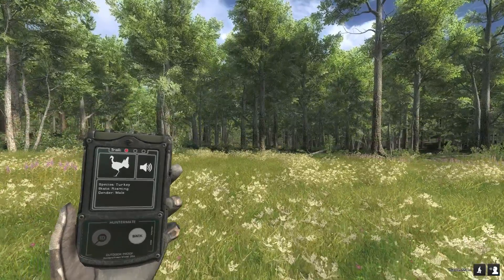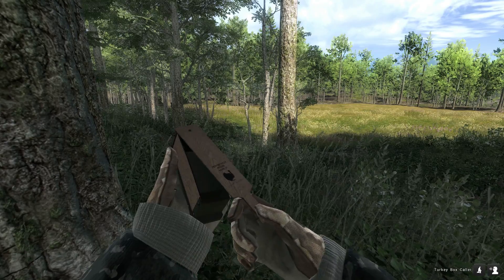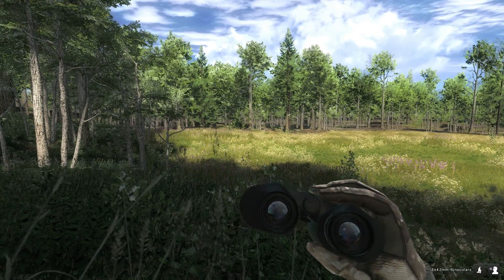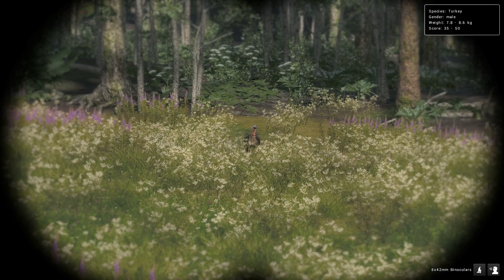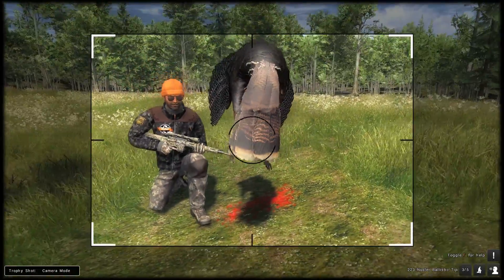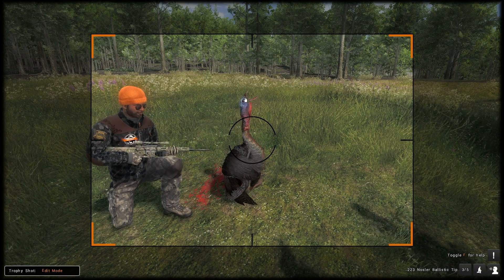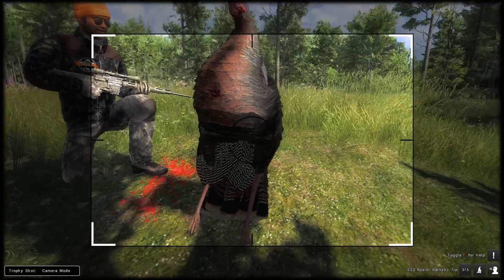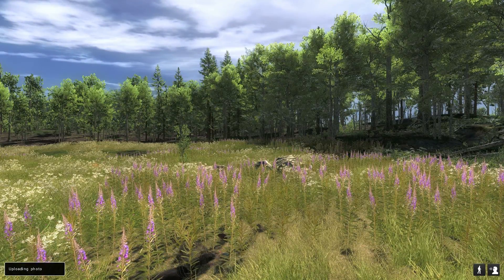theHunter Classic - New Turkey First Look !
hi this is ronMctube today we are taking our first look at the brand new turkey models and animations just added today to theHunter classic.